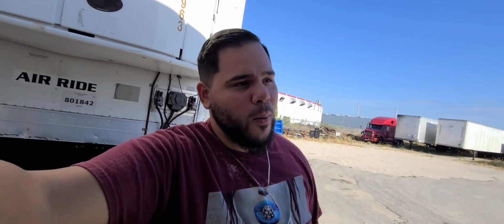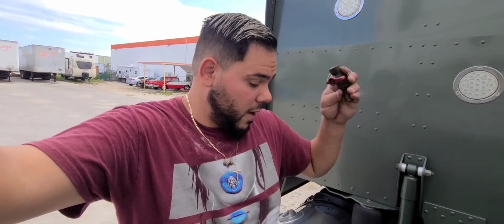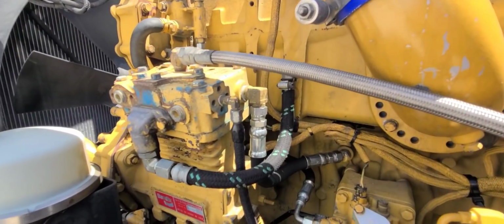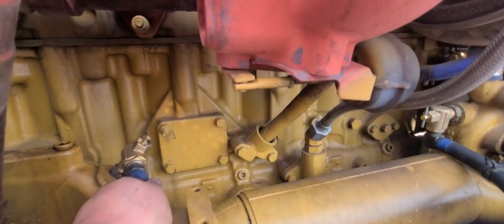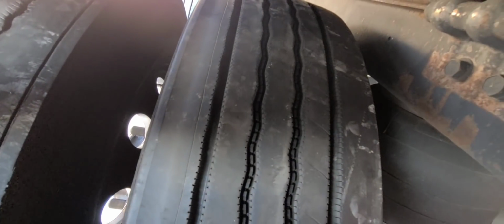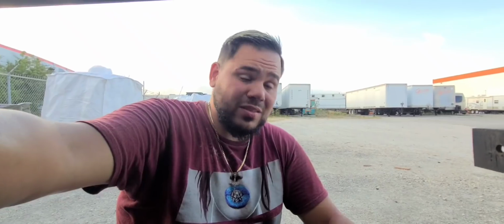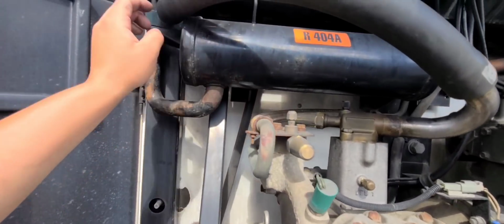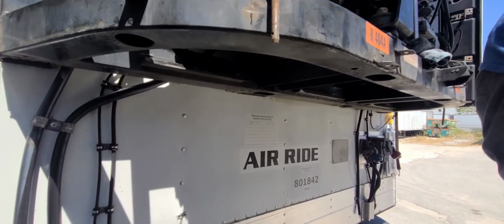Fixing some issues on my Peterbilt